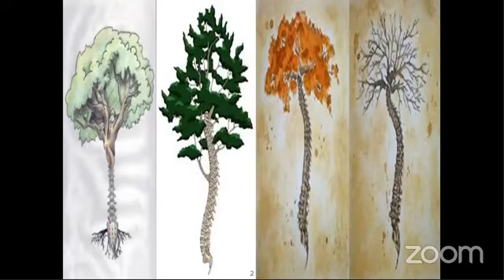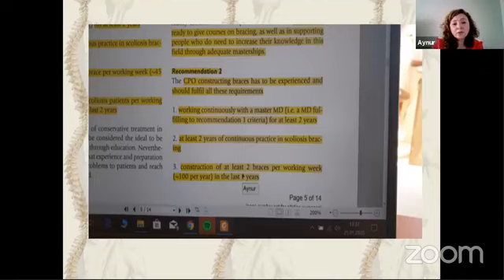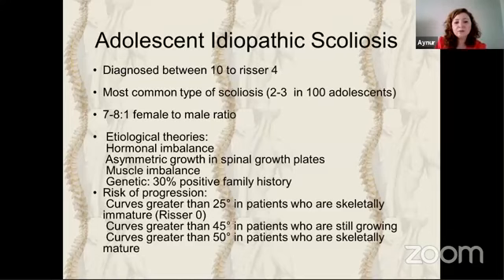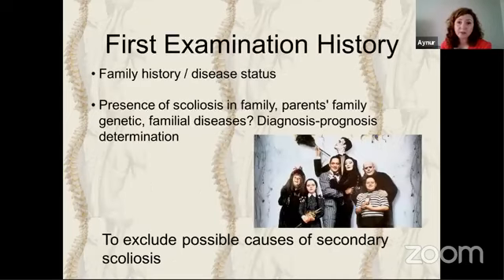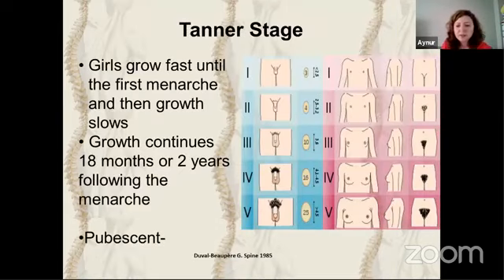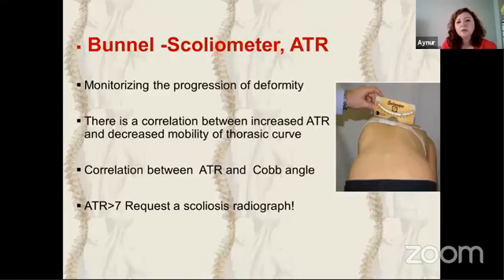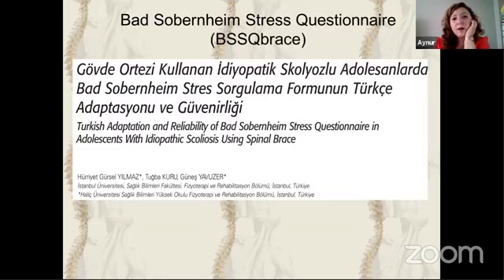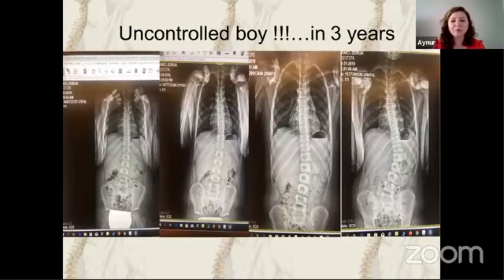Dr Aynur scoliosis updates --- diagnosis and treatment